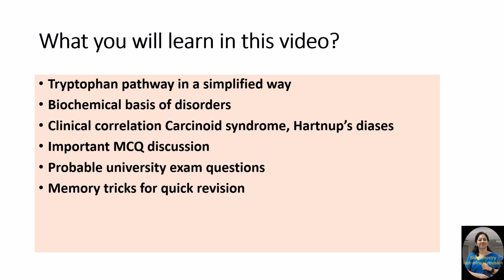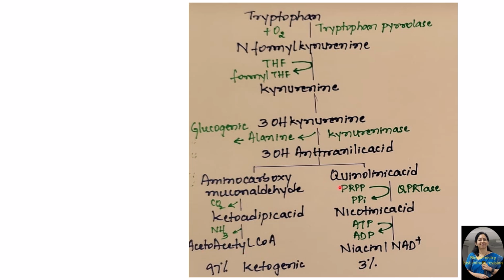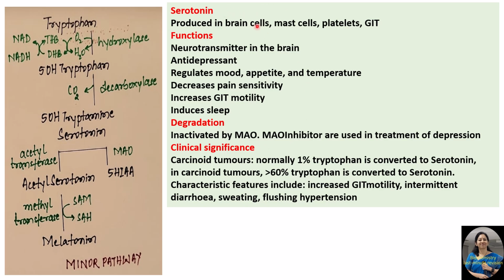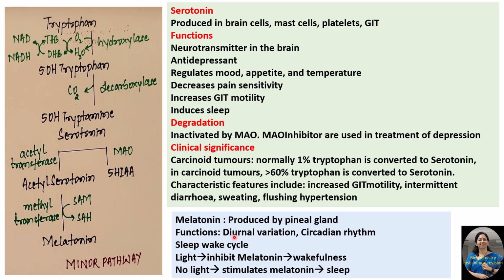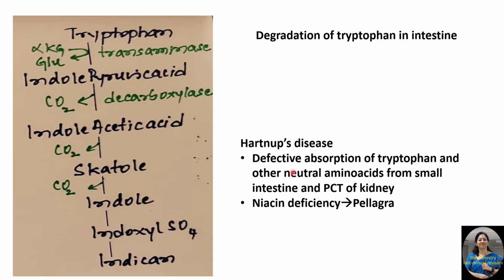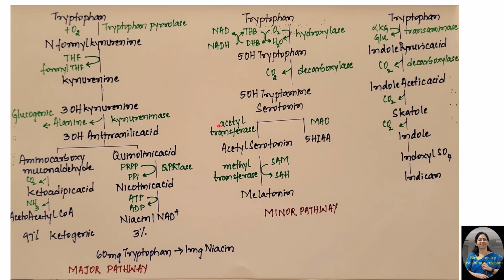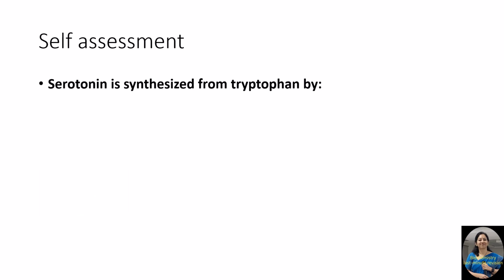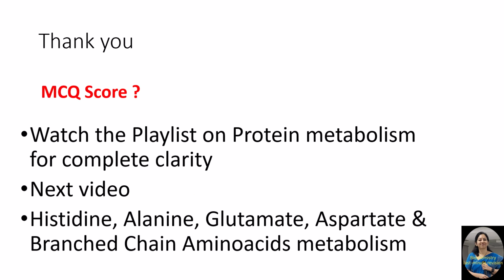tryptophan metabolism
@biochemistrylastminuterevision @Dr Preethi's Biochemistry Made Easy